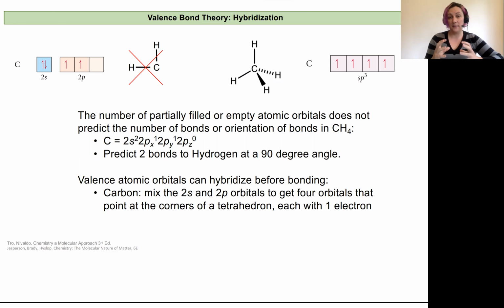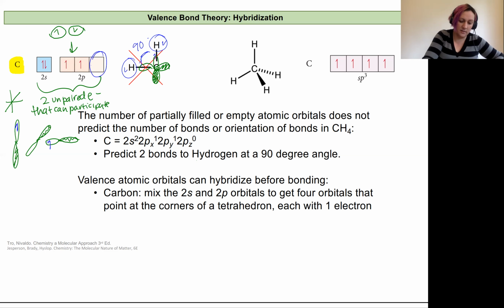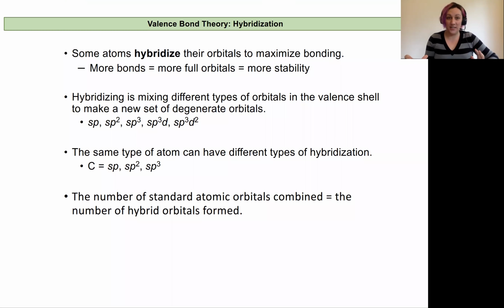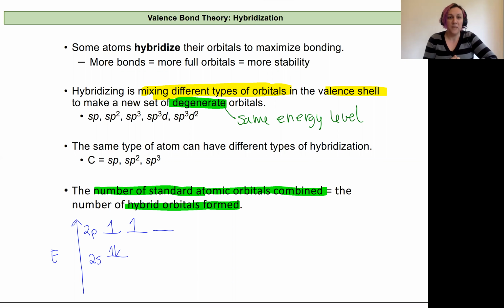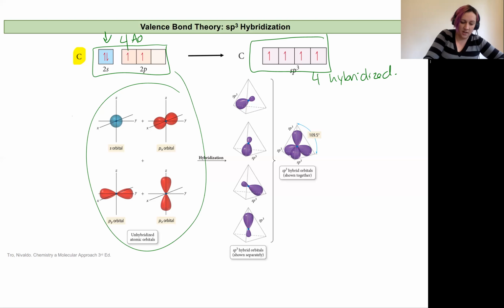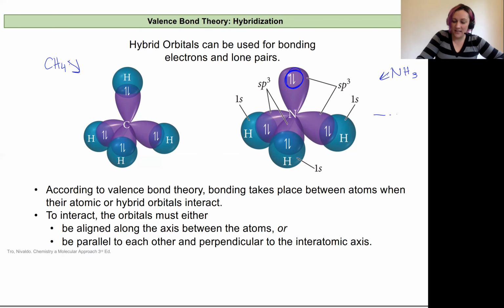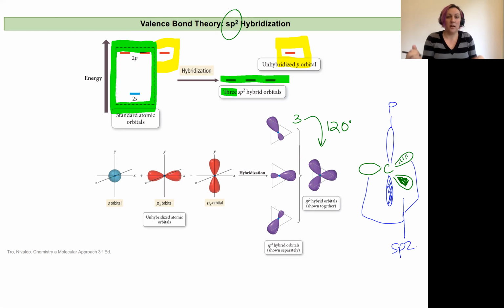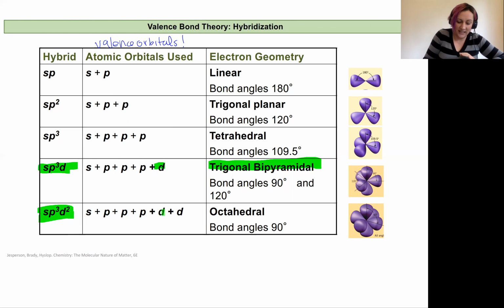Chem 161 Lecture 8.B Hybridization of Atomic Orbitals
This video explains how atomic orbitals hybridize in Valence Bond Theory.